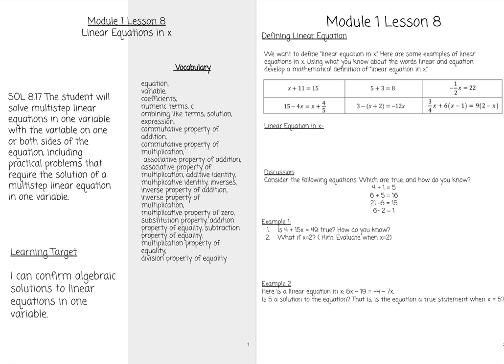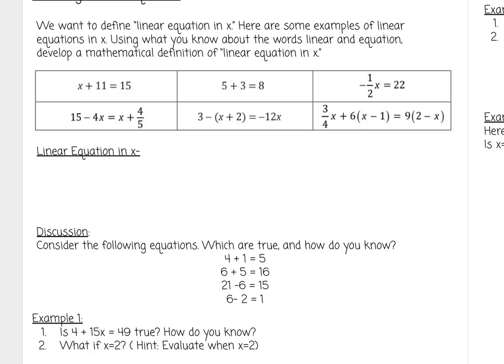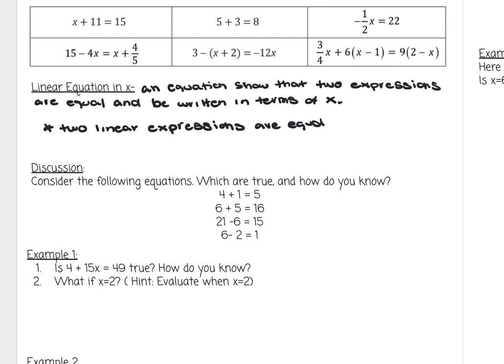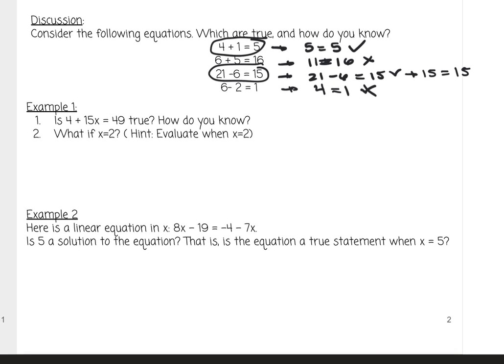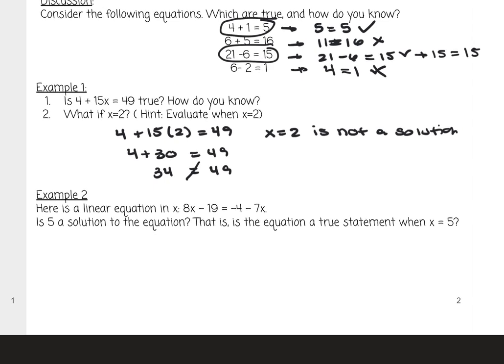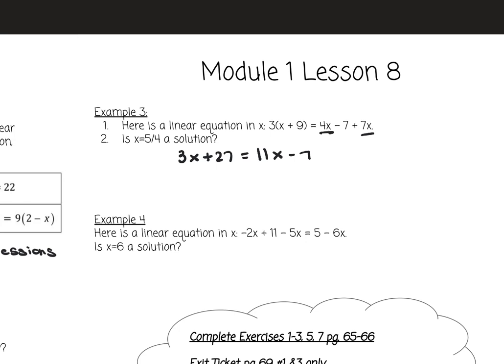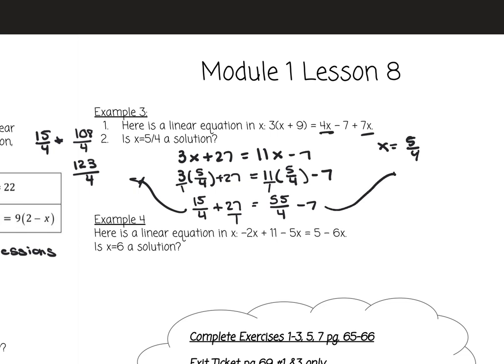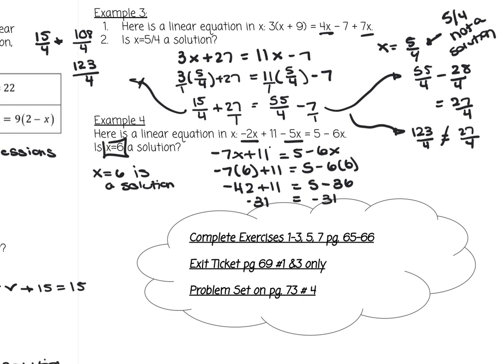Module 1 Lesson 8.mp4